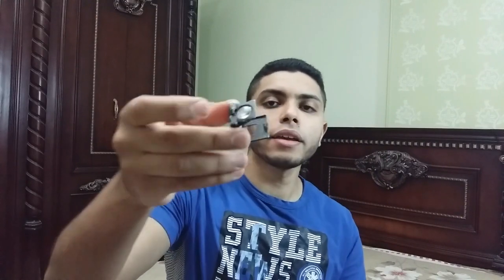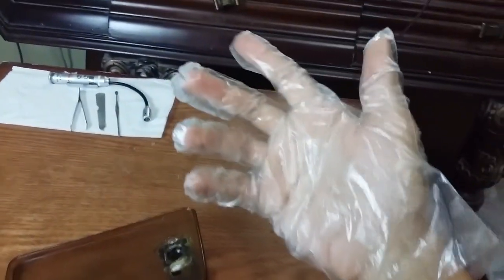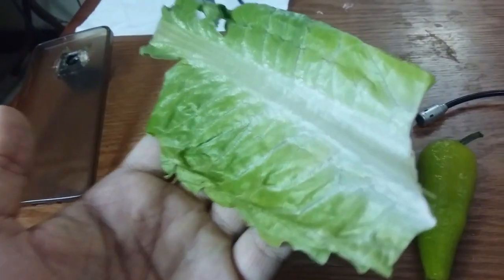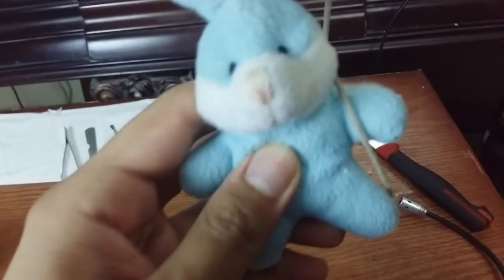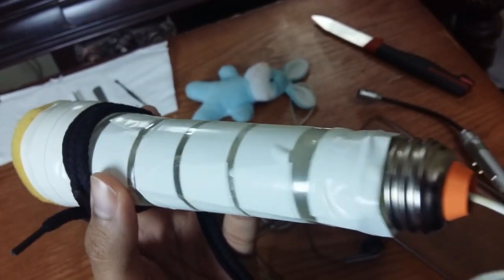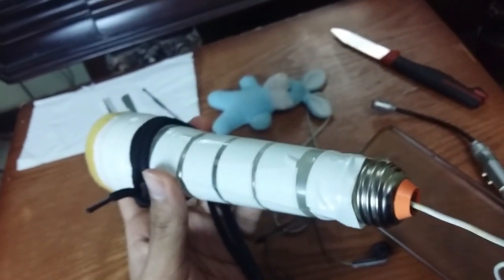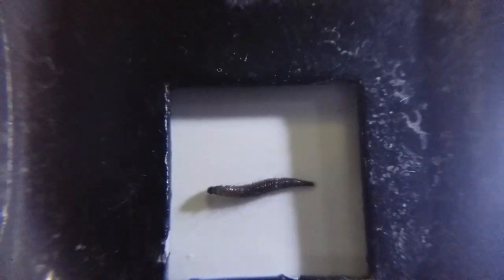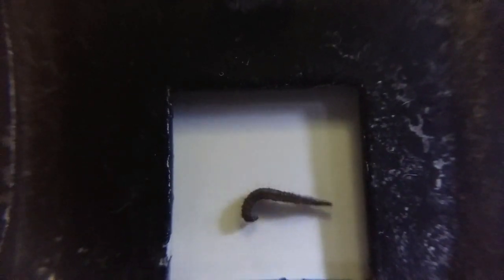Let's SEE the WORLD under the Microscope (EXTREME FUN)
BRAVE KNIGHT